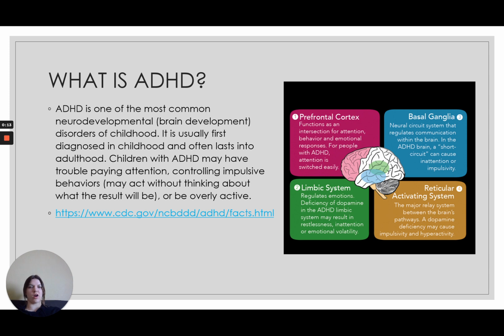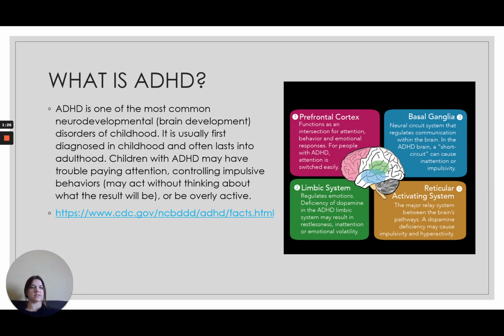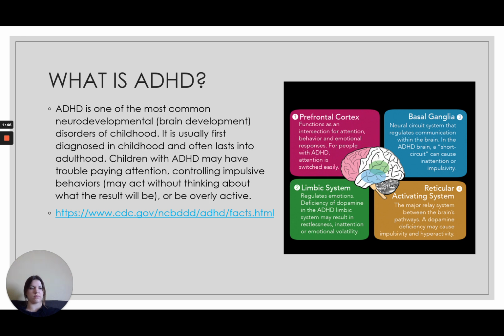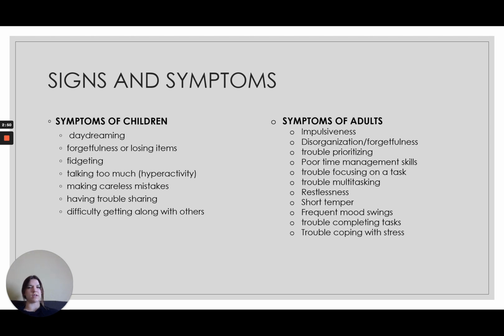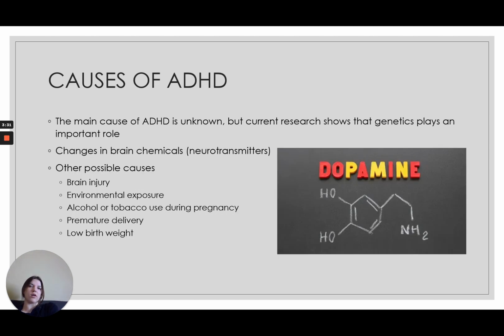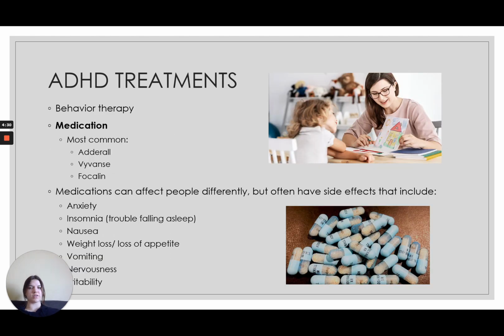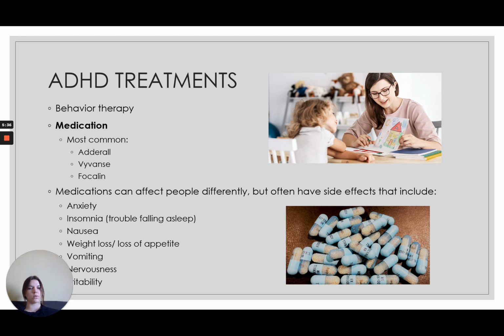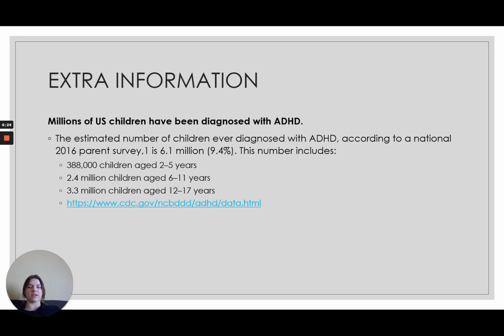SAU Informative Speech | Attention Deficit Hyperactivity Disorder (Spring 2021)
An Informative Speech in SPCH 1113/Introduction to Public Speaking at Southern Arkansas University taught by James Reppert.